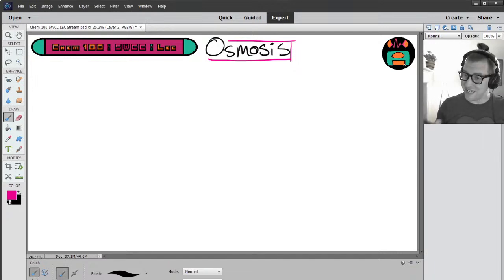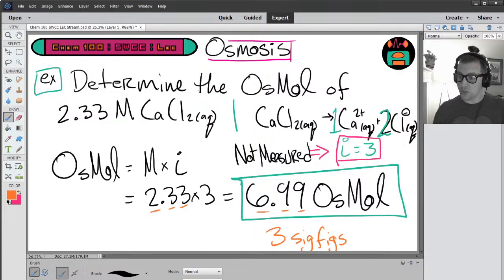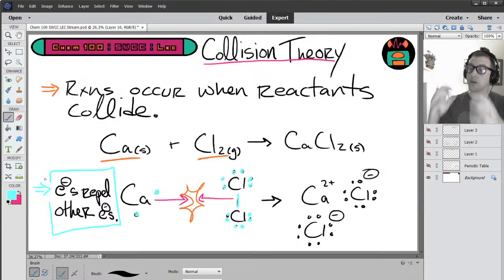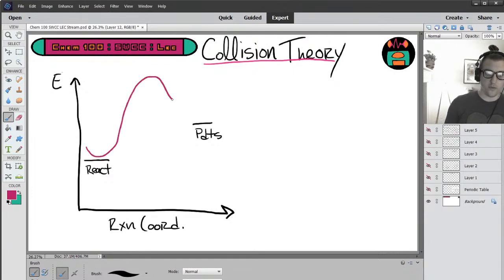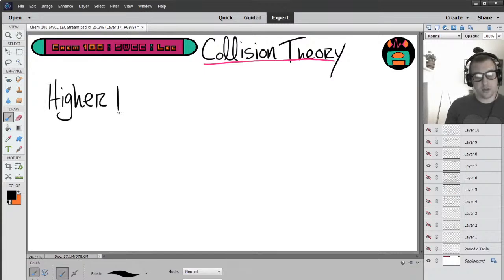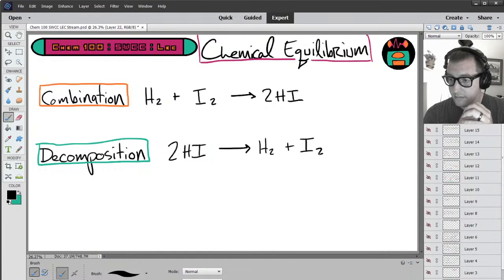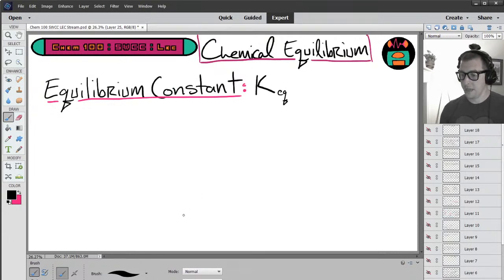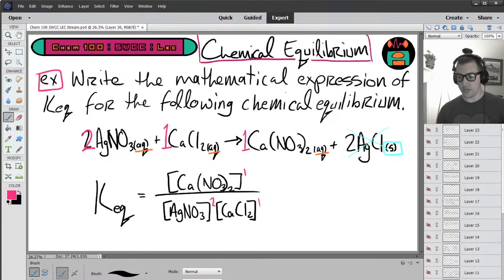Chem 100 Lec 21 - Ch 7/Ch 8 - 4/29/21